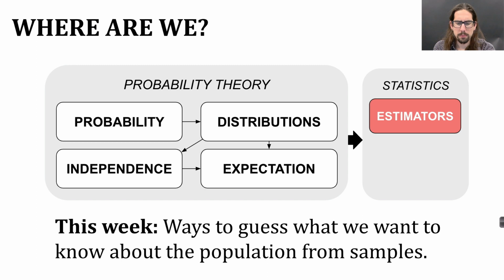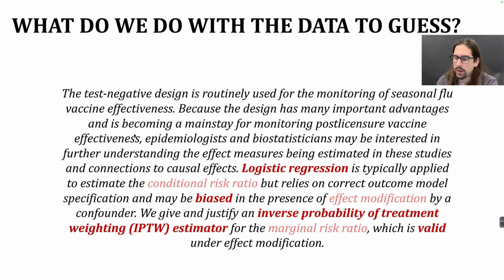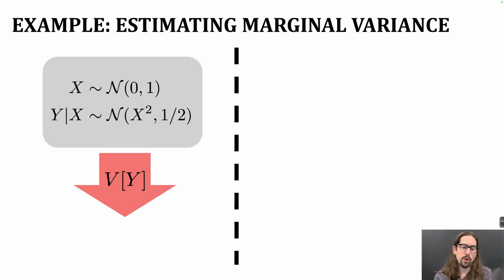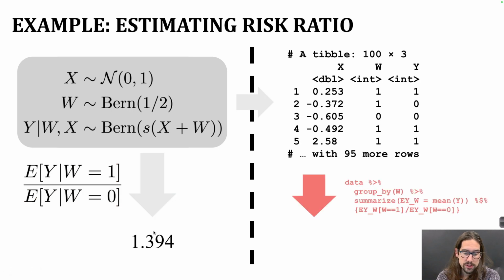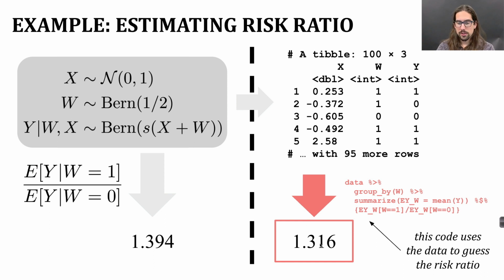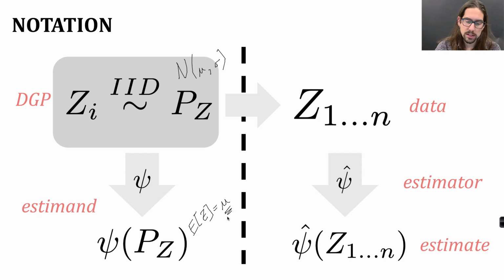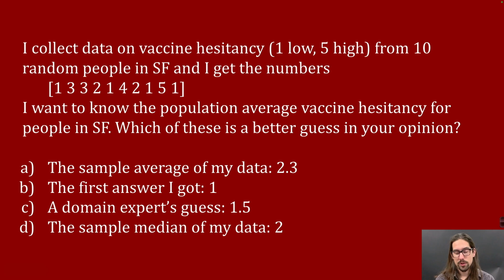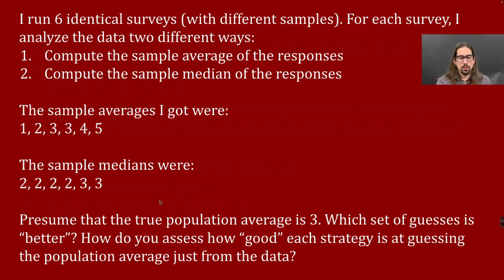Lecture 6.1: estimators